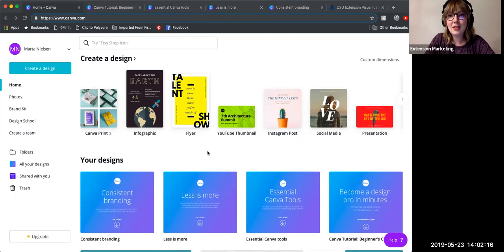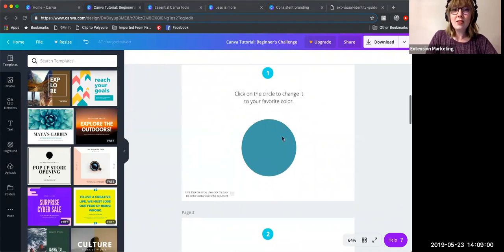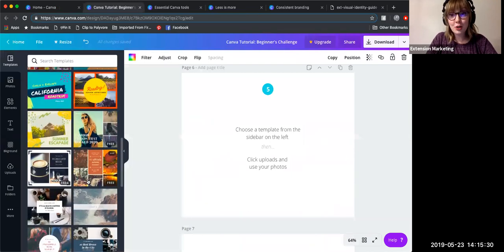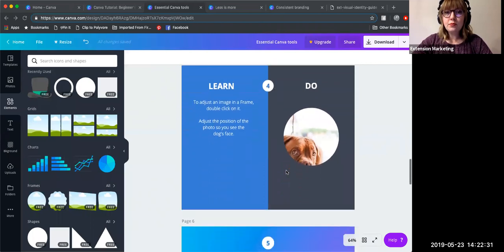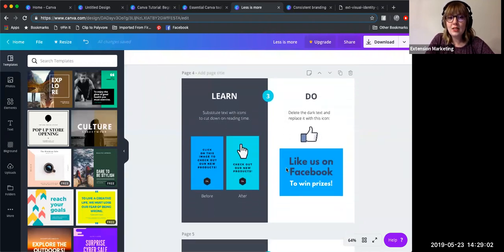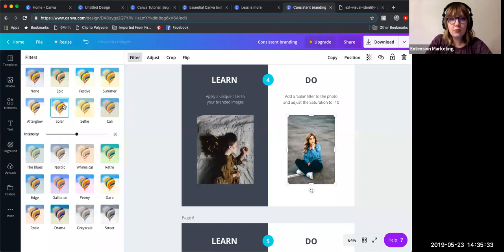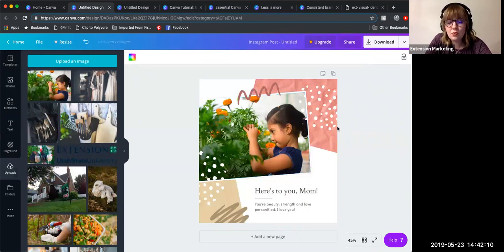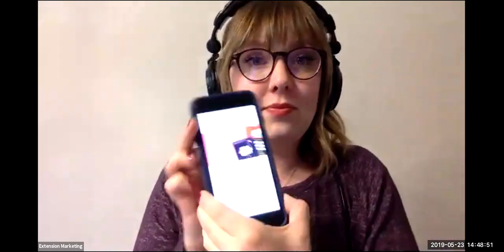How to Create Visual Content for Non-Designers